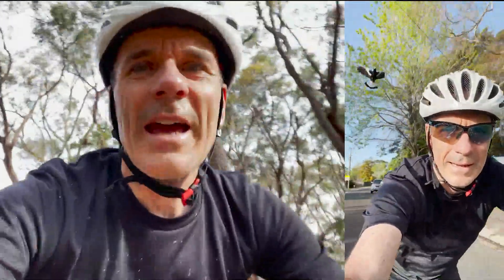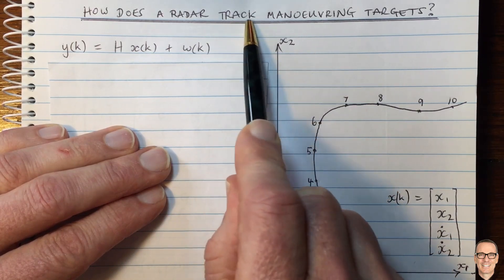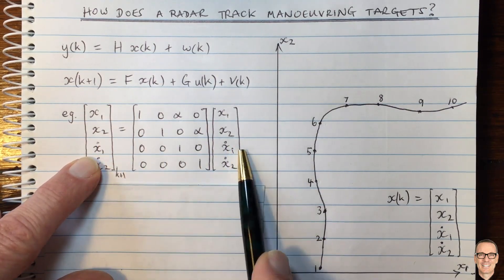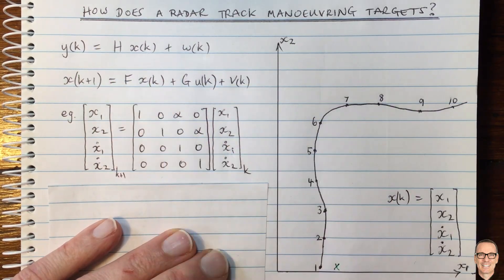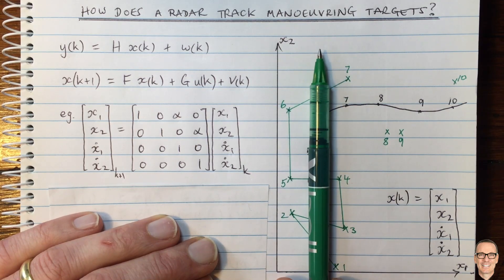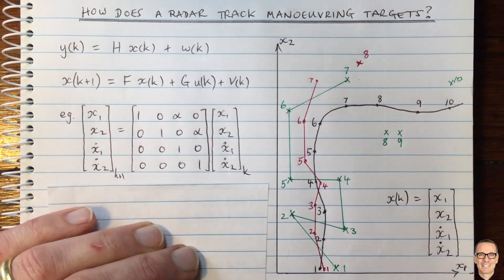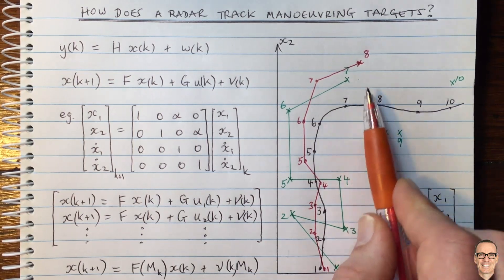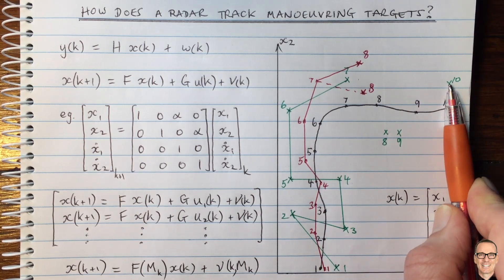How does a Radar Track Manoeuvring Targets?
Uses an example to explain different ways that radars track moving targets that can manoeuvre.